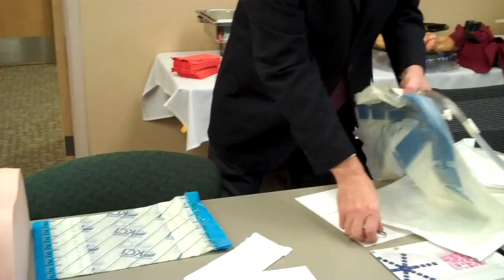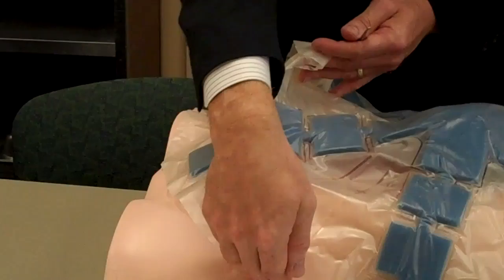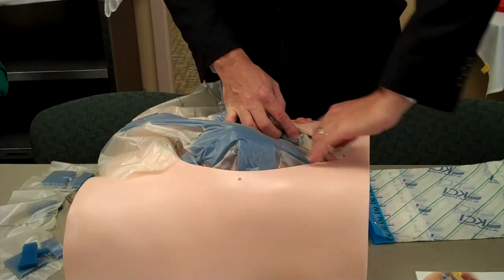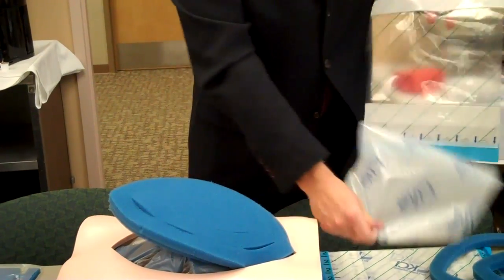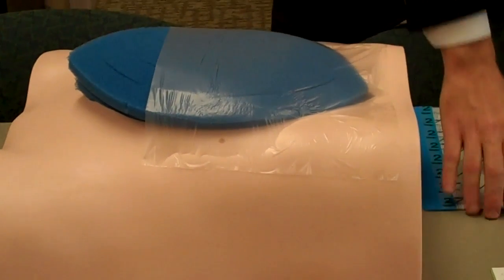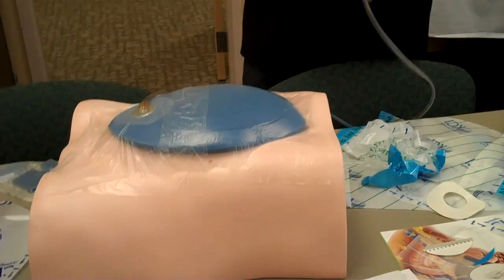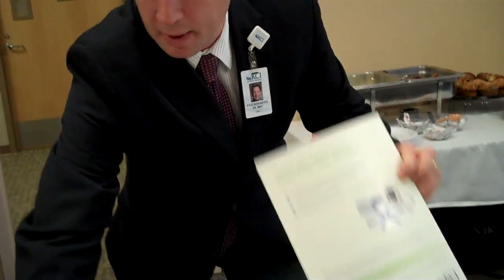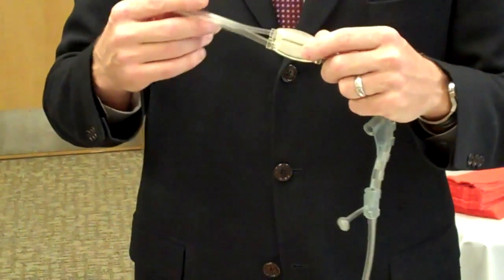Damage Control: Applying the KCI ABThera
How to properly apply the KCI ABThera wound system for damage control procedures of the abdomen. From The Trauma Professional's Blog